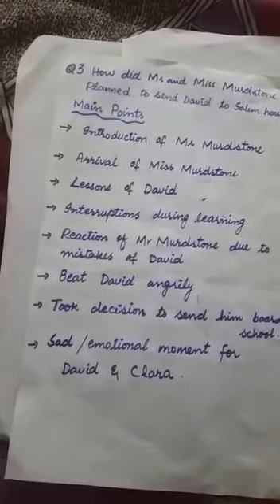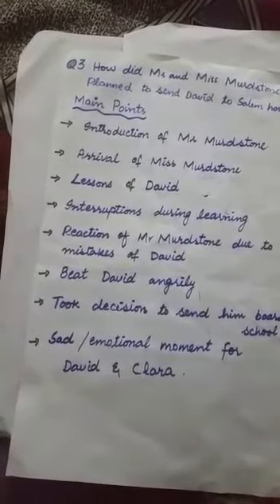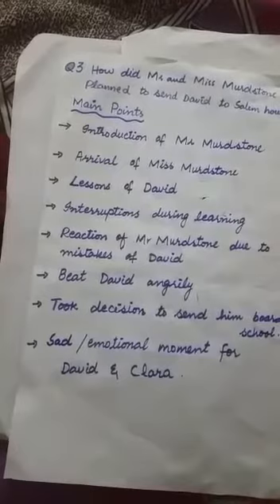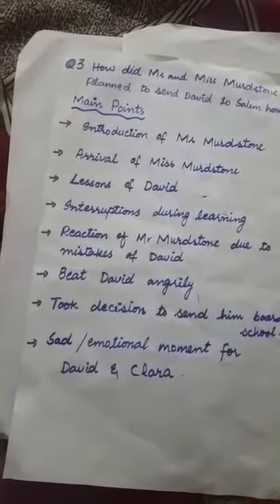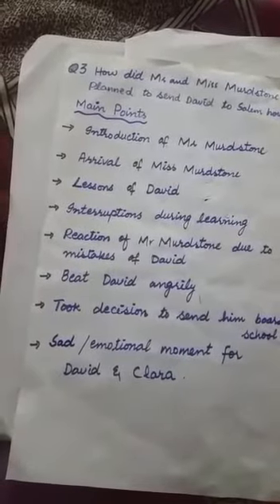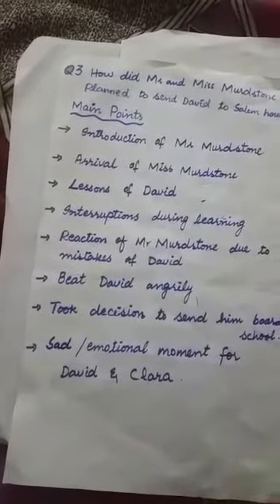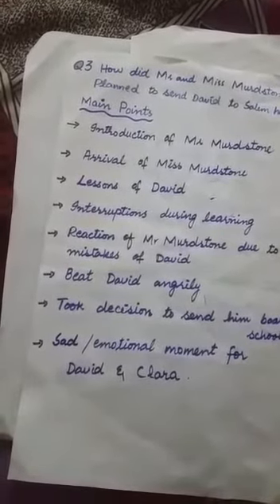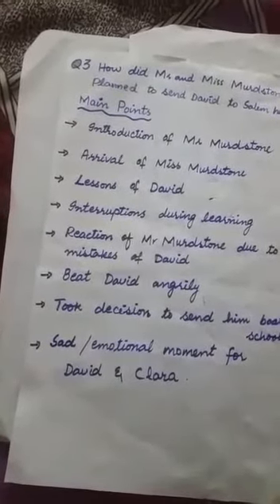David copperfiled novel by Charles Dickens Q/A by Aisha Academy ( presented by Aisha Sadiq )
The novel shows many situations in which the hero David copperfiled was teased by his step father. It is related to the sufferings of David.